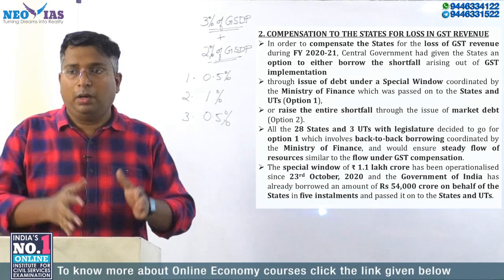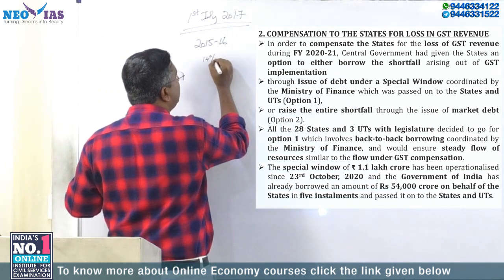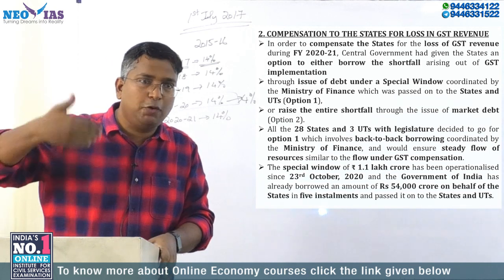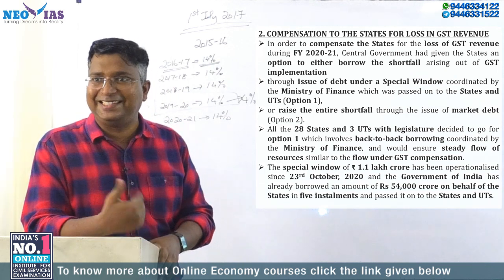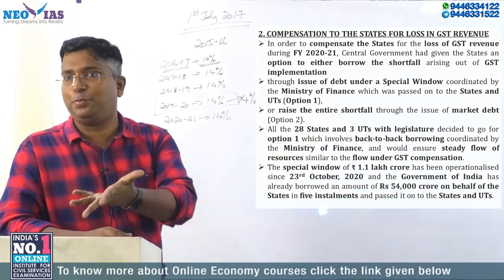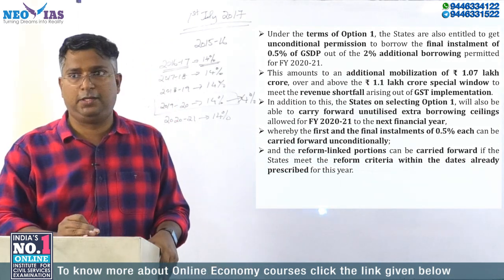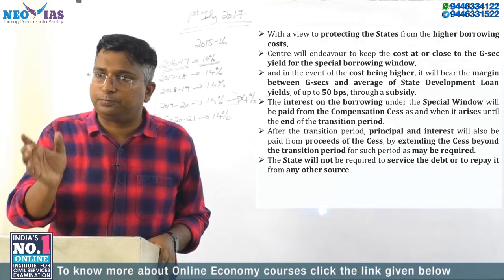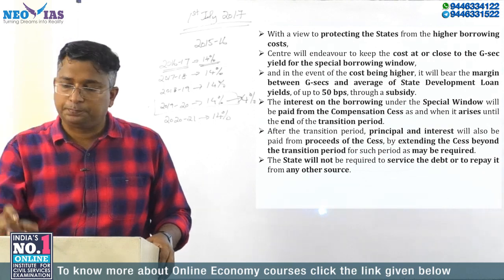COMPENSATION TO THE STATES FOR LOSS IN GST REVENUE | ECONOMIC SURVEY (2020-21) | Ekam IAS